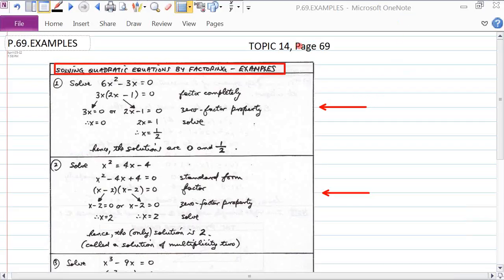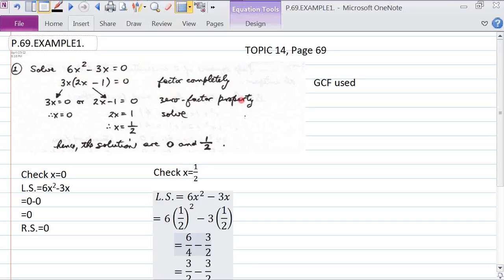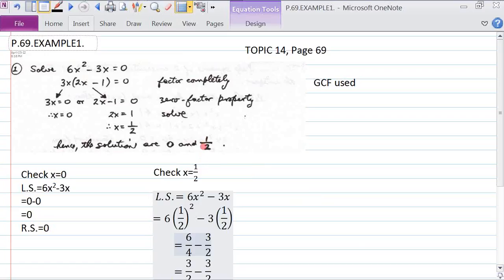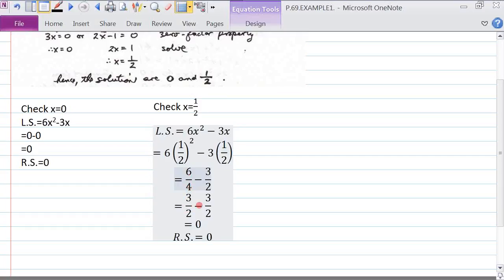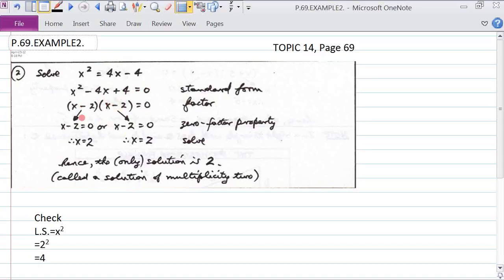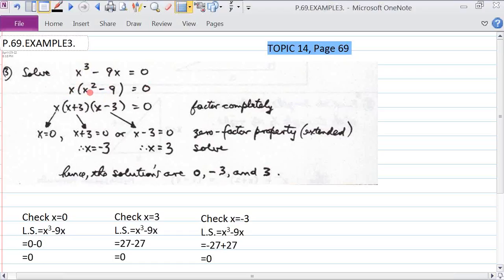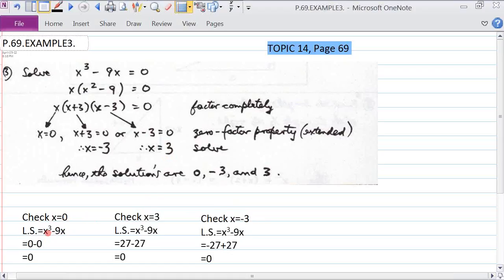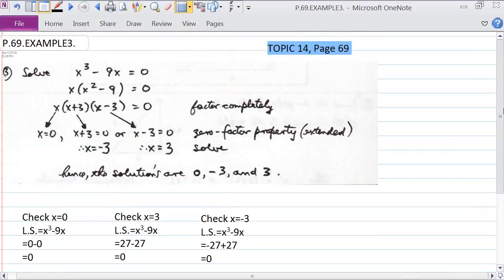TOPIC14.SOLVING QUAD EQ BY FACTORING.PAGE69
Page 69.